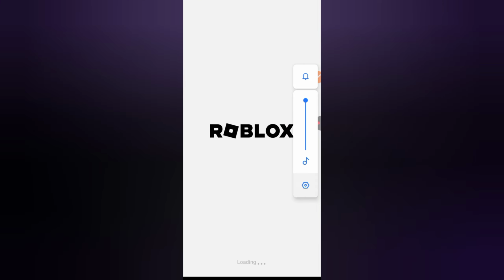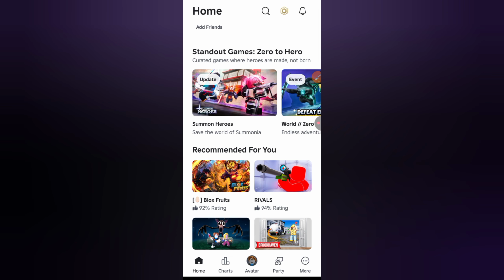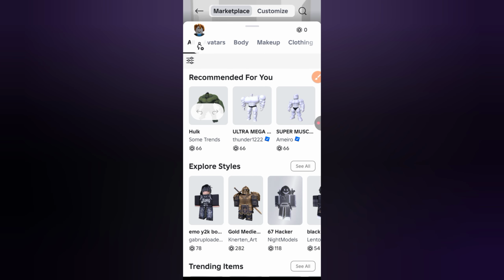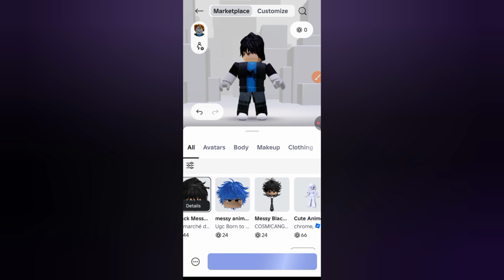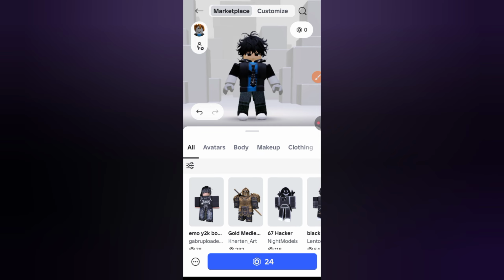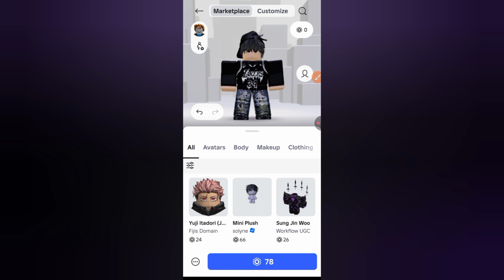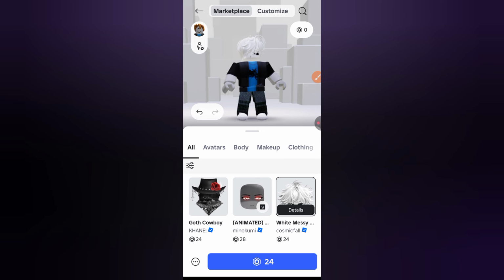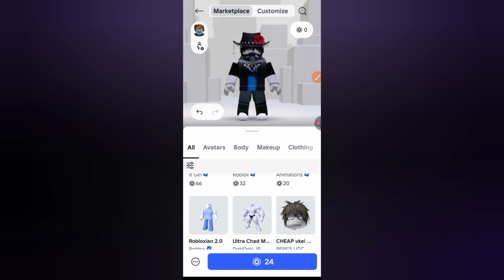How to Change Hair Color In Roblox Step by Step Guide